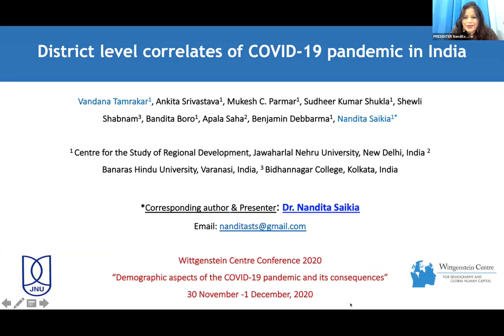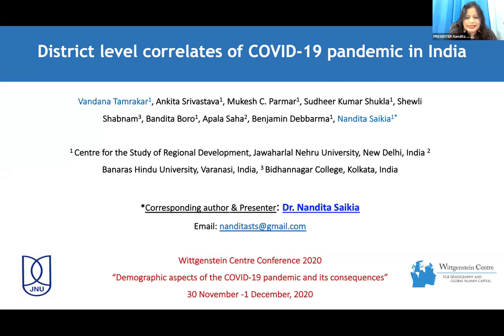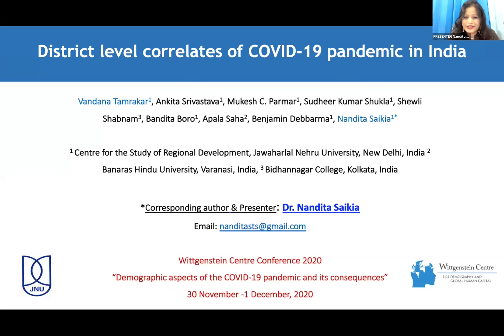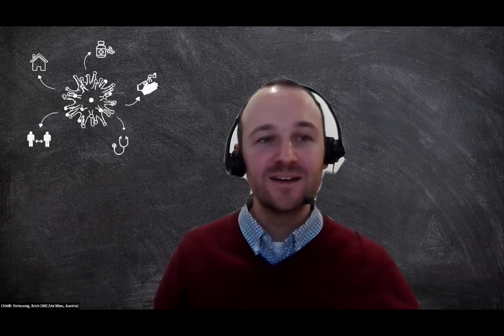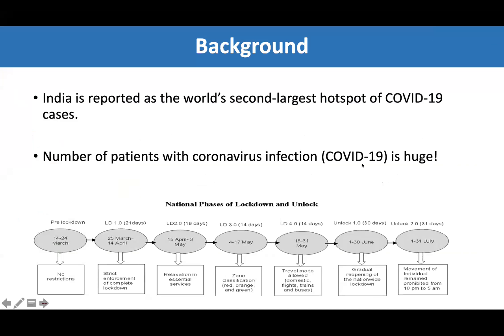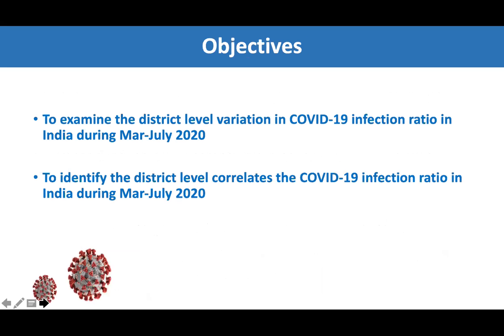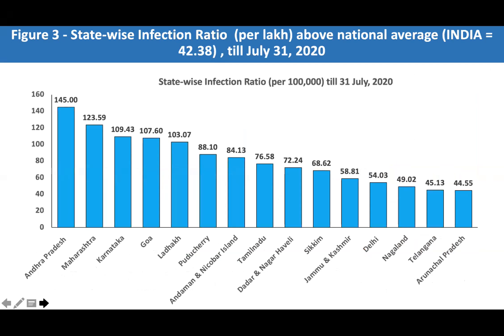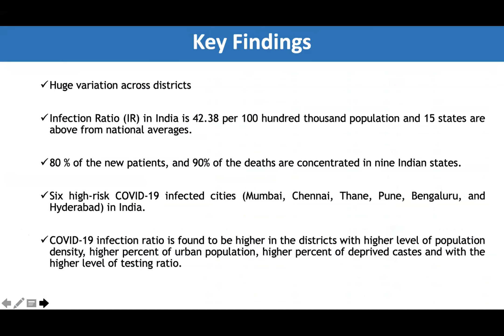WIC2020: Nandita Saikia – District level correlates of the COVID-19 pandemic in India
Wittgenstein Centre Conference 2020
Demographic aspects of the COVID-19 pandemic and its consequences

Authors: Vandana Tamrakar, Ankita Srivastava, Mukesh C. Parmar, Sudhir Kumar Shukla, Shewli Shabnam, Bandita Boro, Apala Saha, Benjamin Debbarma, Nandita Saikia
District level correlates of the COVID-19 pandemic in India
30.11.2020 (Day 1), Session 2: Population structure and COVID-19 epidemiology, Talk: 3